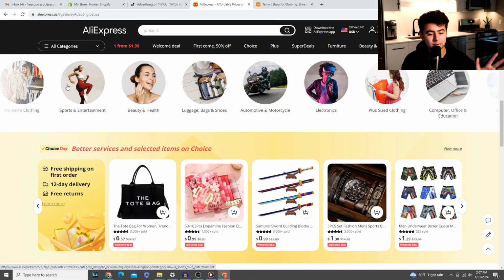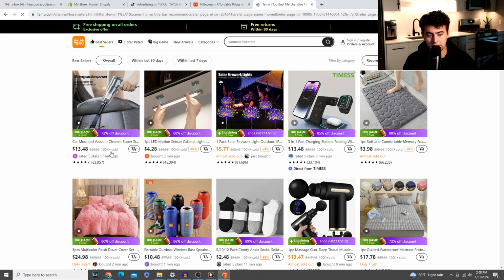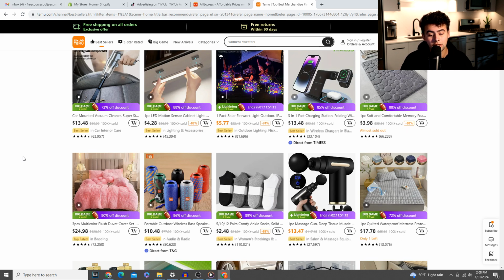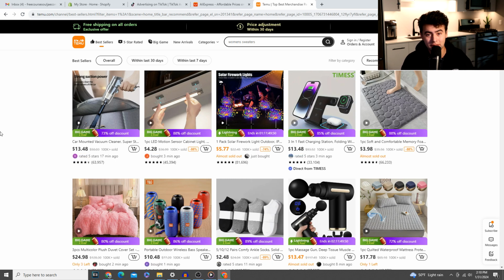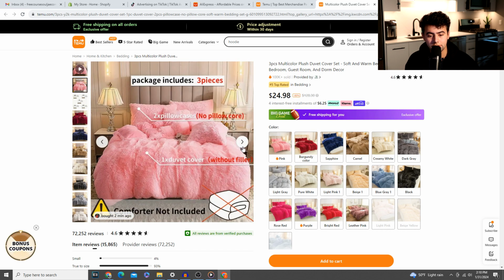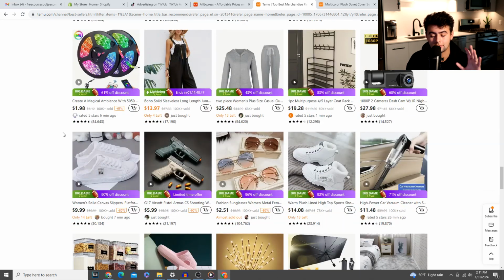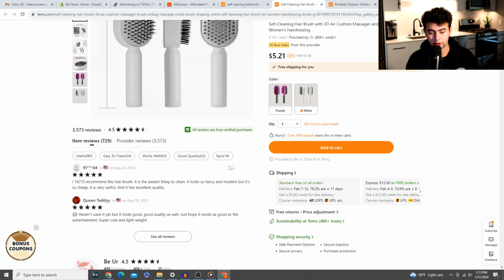How i Find Winning products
**TikTok Ads**
Claim New User Bonus Credits!

**Dealing With TikTok Ad Bans?**
Scale TikTok Ads with Ban Proof Accounts

**🕵️‍♂️ Best SpyTools Software 🕵️‍♂️**
Best Ecom Tools to succeed!